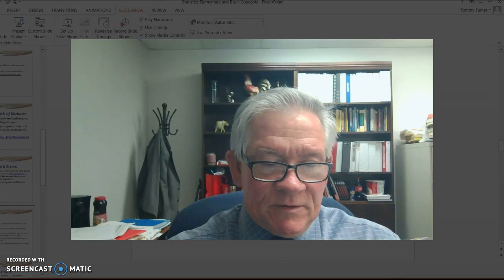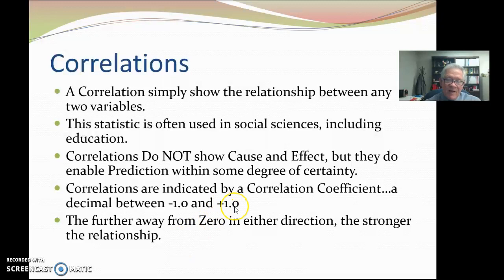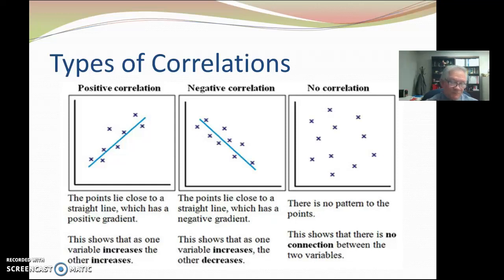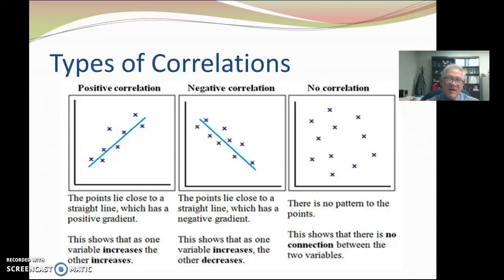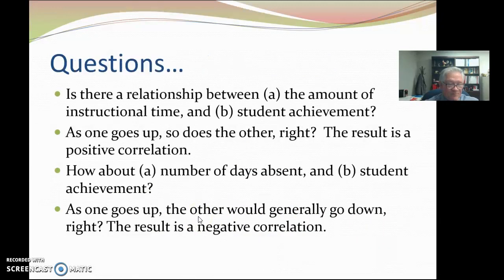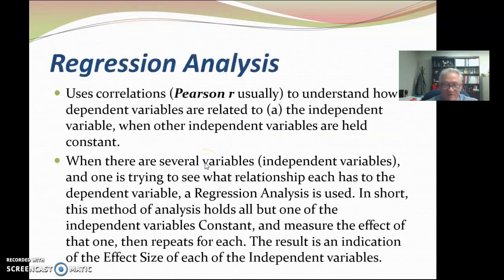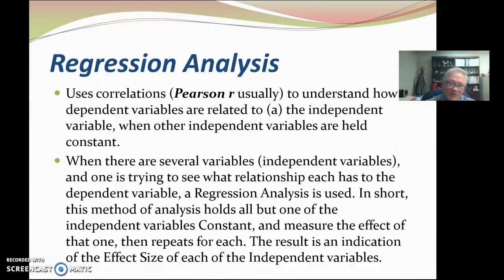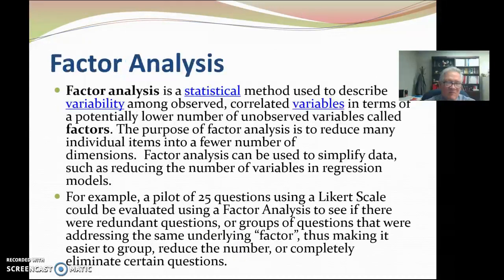Statistics Summary Part 2